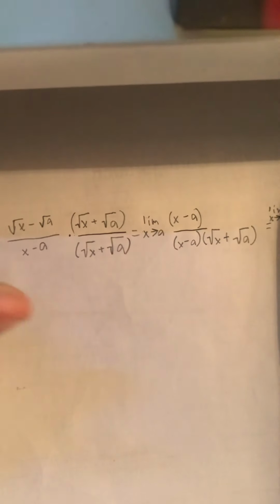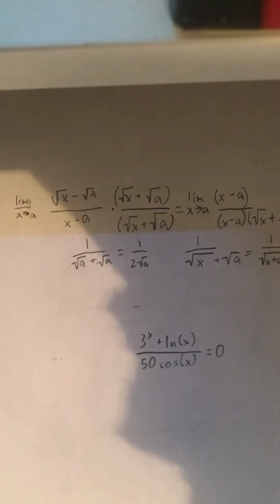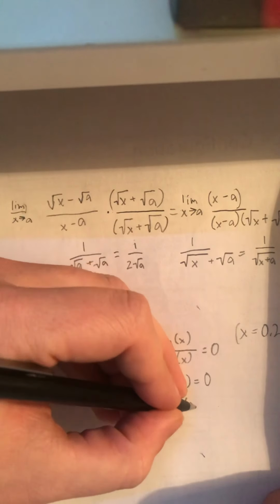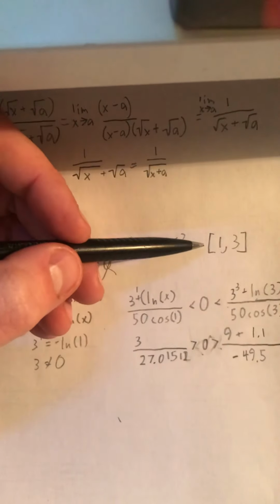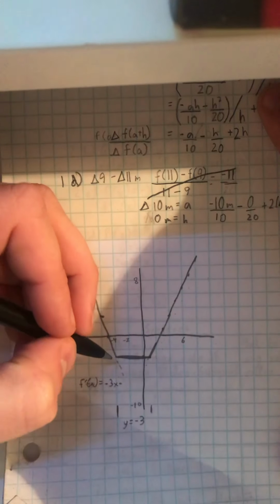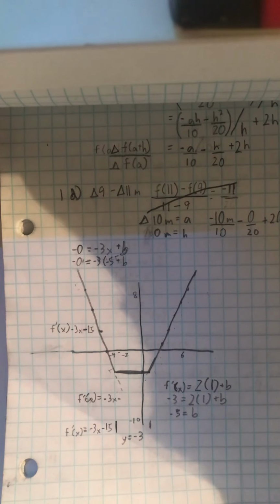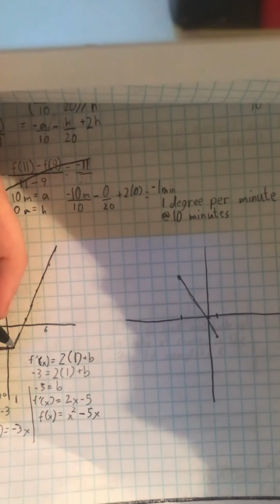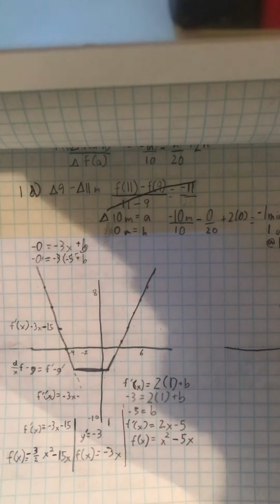Check in calc